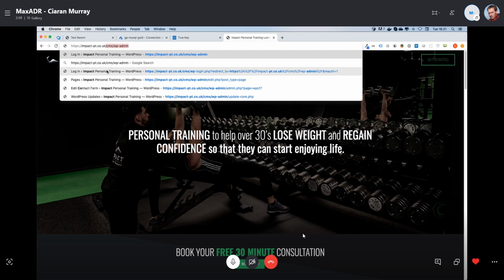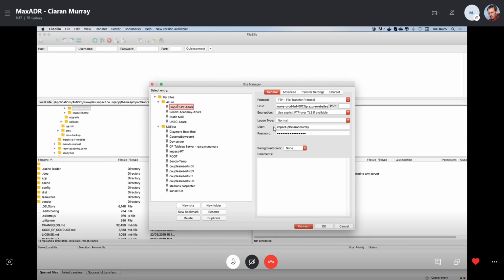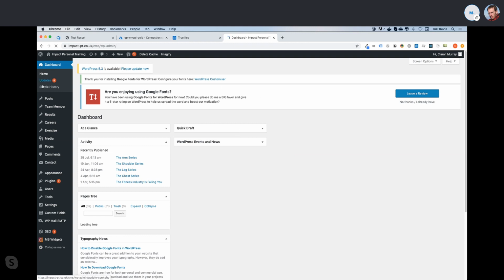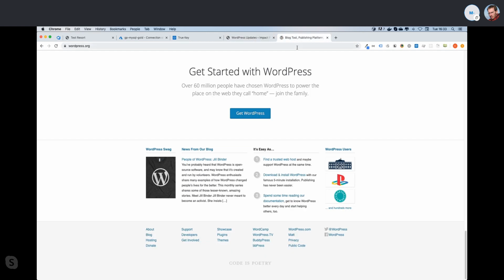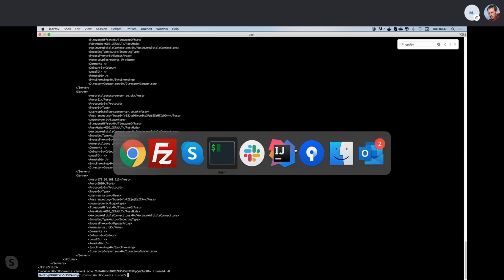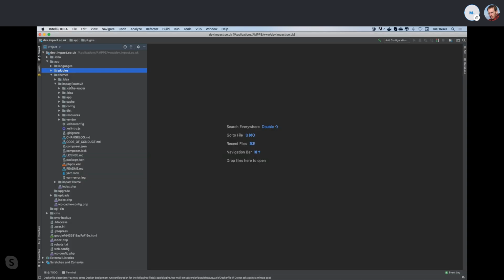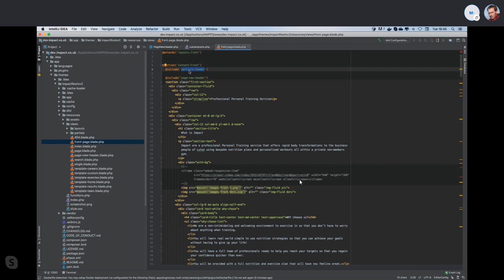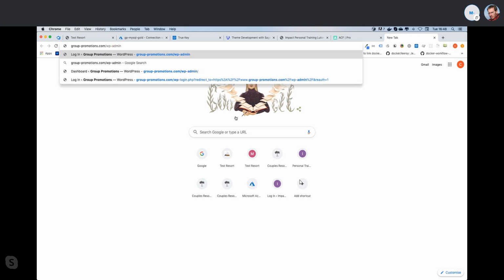GP - impact-pt.co.uk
impact-pt.co.uk